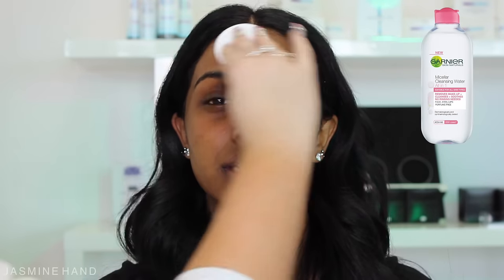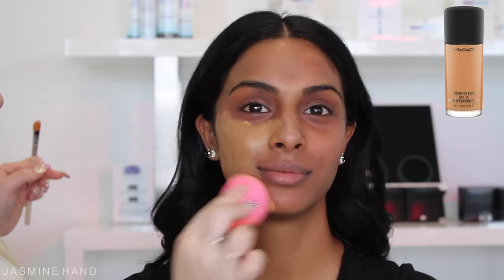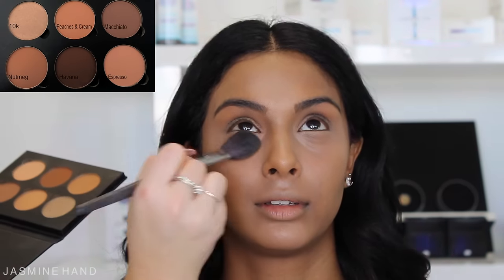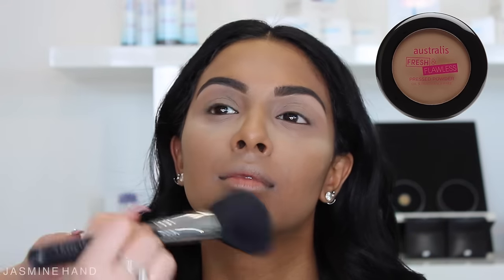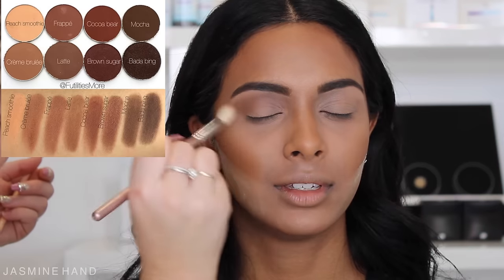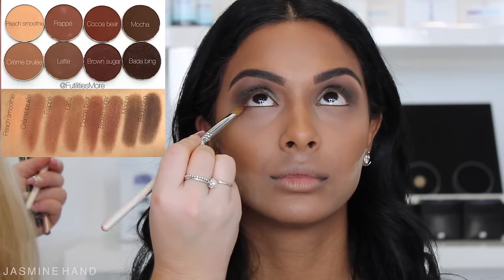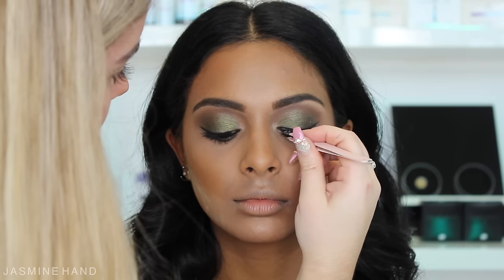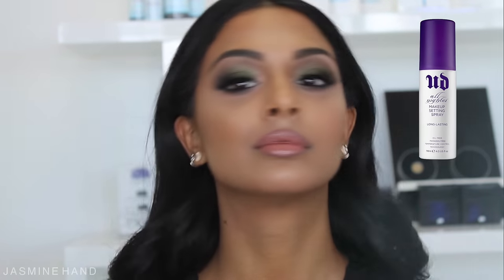Khaki Smokey Eye WOC Makeup Tutorial ♡ Jasmine Hand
♡ Watch in HD!

Hey guys! Before anyone asks 'WOC' stands for Woman Of Colour :) Just quickly wanted to mention that! I loved how this turned out! Thanks to Esha for being my gorgeous model for this video. I feel like I'm 90% confident doing WOC makeup - I just need to find the right products and keep practicing! Being a self taught makeup artist, Its been difficult for me to master deeper skin tones as I am more familiar with neutral/tanner skin tones! Practice makes perfect though and I have many more years ahead to master it! I hope the WOC out there learned something from this video or if you're a self taught makeup artist like me! Love you all! xoxo

Leave a comment saying 'wheres the emoji' hahahah

♡ Products Used ♡
Garnier Micellar Water
Benefit Cosmetics That Gal Primer
Mac Studio Fix Foundation (NC45)
LA Girl Cosmetics Concealer (Orange)
Maybelline Fit Me Concealer (25 Medium)
Anastasia Beverly Hills Medium/Tan Contour Kit (Peaches & Cream)
Laura Mercier Translucent Powder
Australis Fresh & Flawless Pressed Powder (Medium Tan)
MAC Give Me Sun Bronzer
The Balm Cosmetics Hot Mama Blush
Anastasia Beverly Hills Dipbrow Brow Powder (Dark Brown)
Tarte Cosmetics Clay Paint Liner
Makeup Geek Cosmetics Eyeshaddows (Frappe, Cocoa Bear, Corrupt, Venom)
Model Rock Lashes (
Makeup Geek Cosmetics Brown Spectrum Liner
MAC Whirl Lipstick

♡ Brushes Used ♡
Makeup Addictions Cosmetics Stippling Brush (Primer)
Makeup Addictions Cosmetics Concealer Brush  (Foundation)
Beauty Blender Original
Makeup Addictions Cosmetics Concealer Brush (Concealer)
Rebonne Large Highlighter Brush (Baking)
PONi Cosmetics Eyebrow Brush (Brows)
Makeup Addictions Cosmetics Concealer Brush (Brow Sculpting)
Mac 135 Brush (Bronzer)
Spectrum Cosmetics Angled Brush (Contour)
Anastasia Beverly Hills Highlighting Brush  (Highlighter)
Rebonne Crease Brush (Transition Shade)
Mac 217 Brush (Cocoa Bear)
Zoeva 223 Cream Shader (Venom) - This is not the one i used but the one i used in the vid is no longer available but i found one the exact same!
Zoeva Winged Liner Brush (Liner)
Zoeva 238 Luxe Precise Shader (Lower lash line)
Zoeva 227 Luxe Soft Definer  (Blending lower lash line) - Once again this is a brush that is no longer available but this one is very similar
Xo Beauty Lip Liner Brush

Jasmine Hand
Mudgeeraba QLD 4213
Australia

♡ Equipment ♡

♡ Music ♡
Manse - Freeze time (Price & Takis Remix)